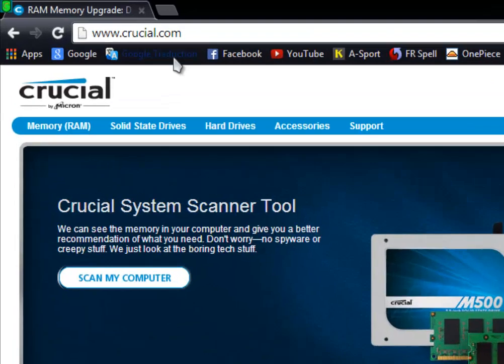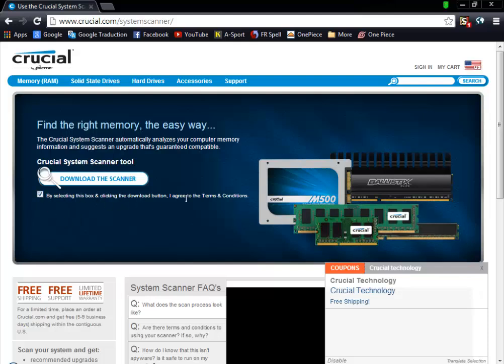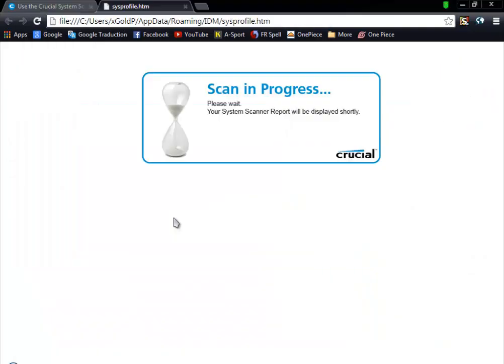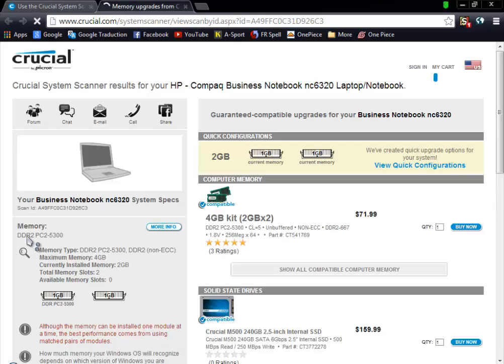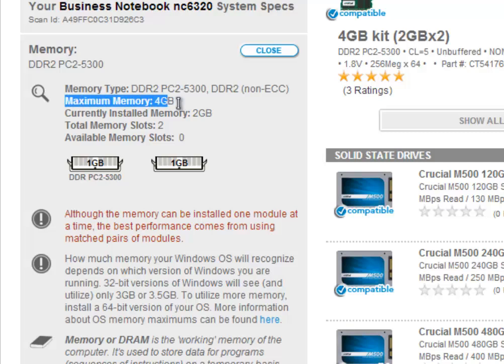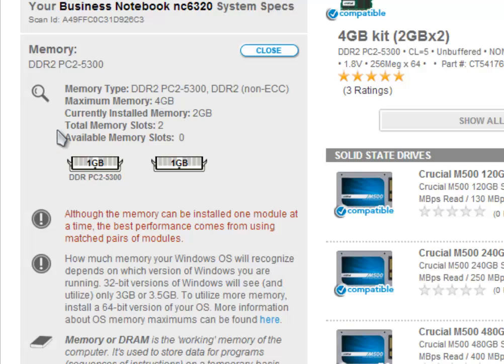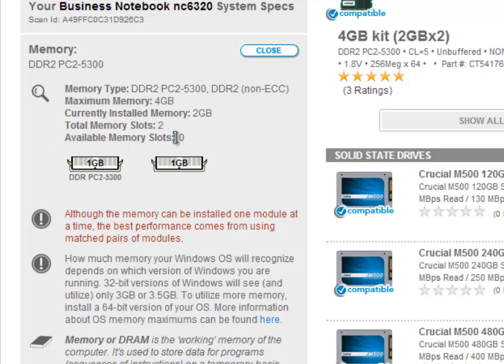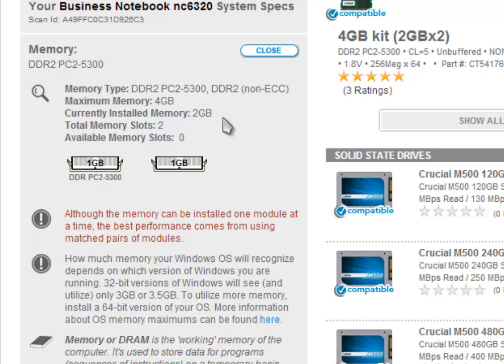What's the maximum amount of memory RAM that you can install in your computer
In this video i'll show how can you get the maximum amount of memory RAM that you can install in your computer, the website is as shown in the video you will also get the current memory ram installed in your PC and also the type of it.
There is more you will also get the number of slots available in your motherboard.